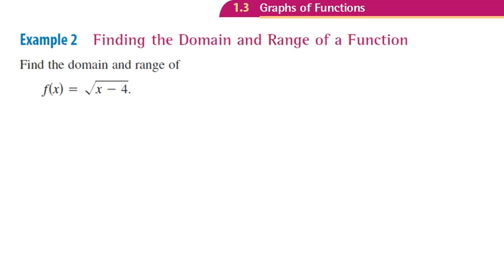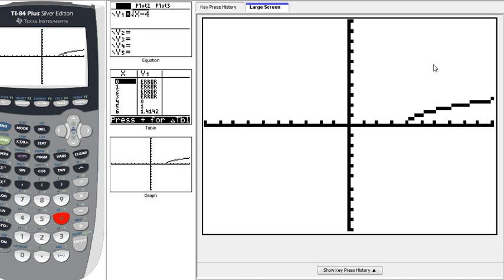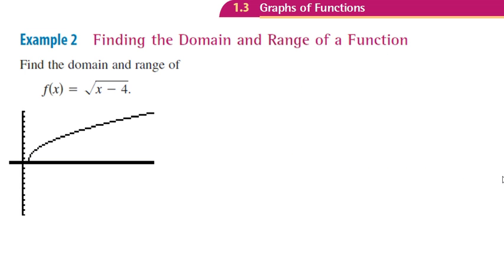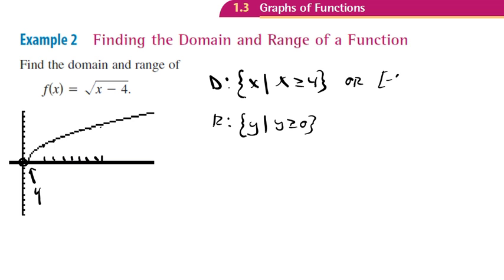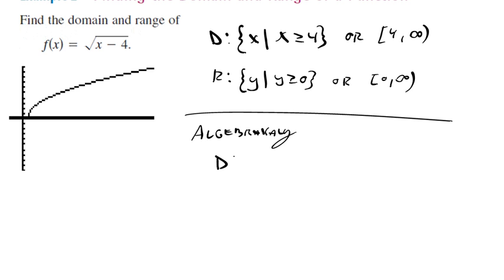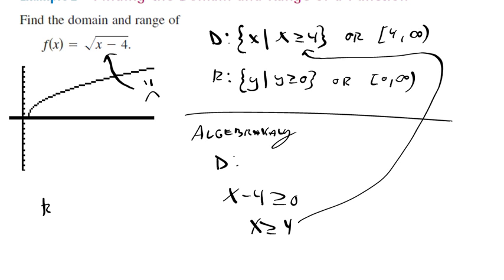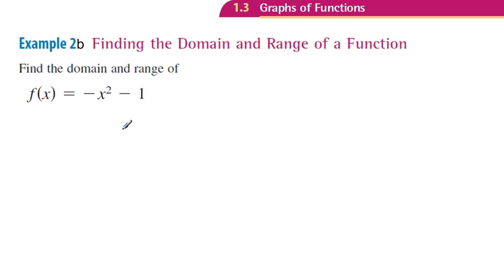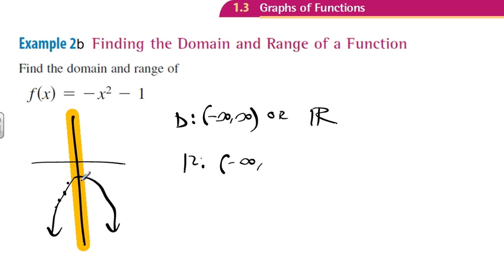Finding the Domain and Range of a Function Example 2